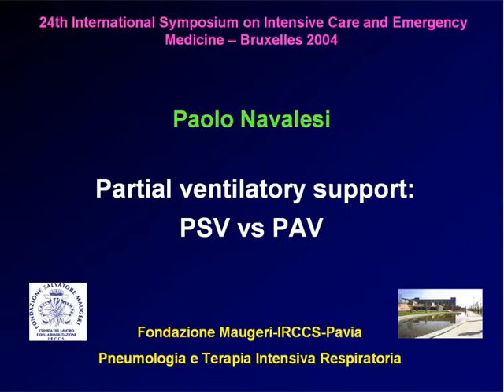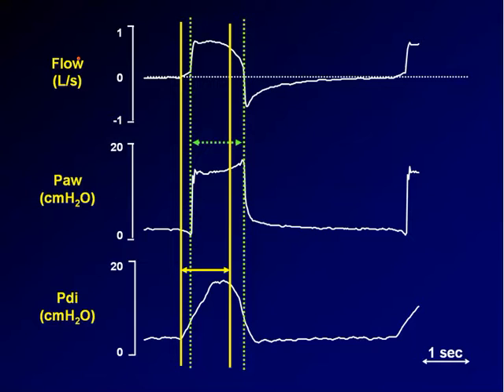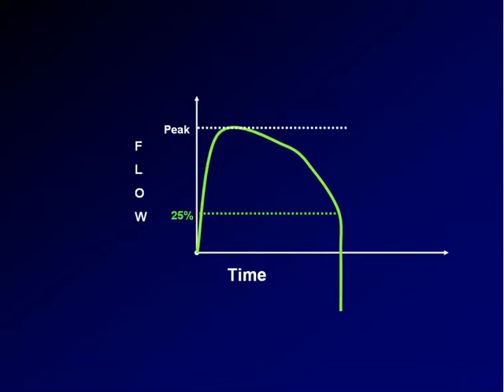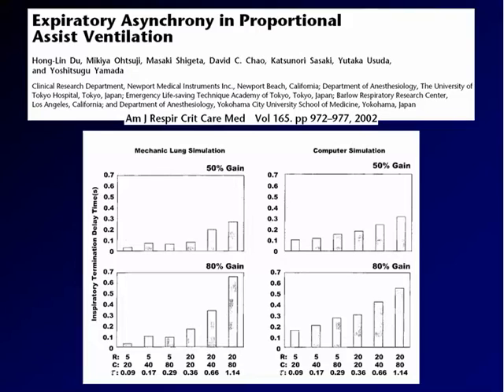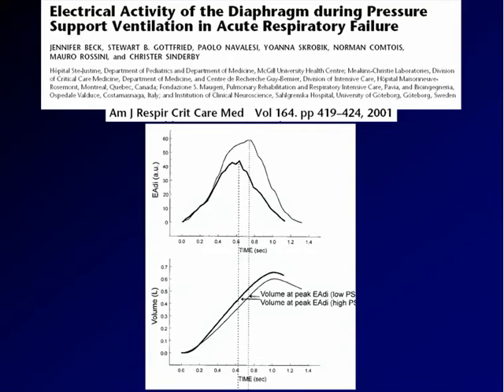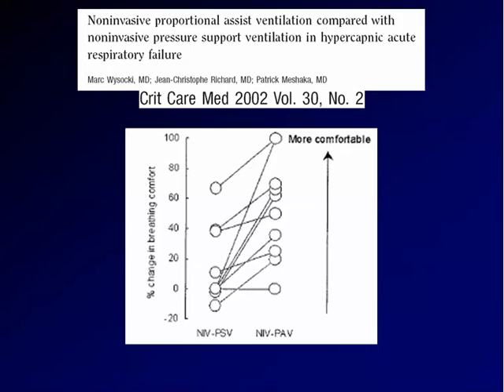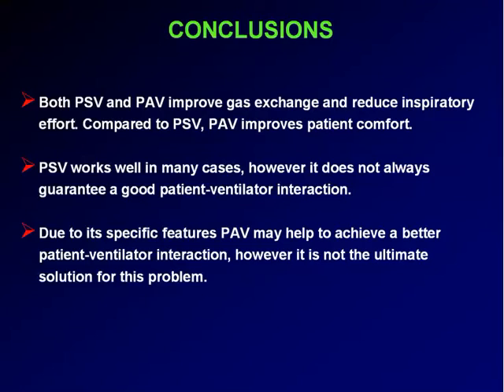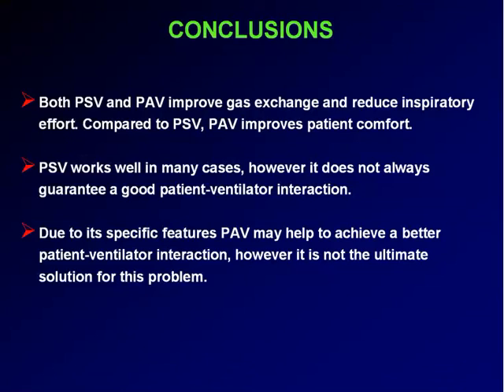PSV vs PAV Navalesi P (2004)